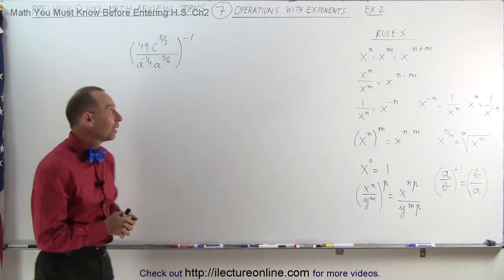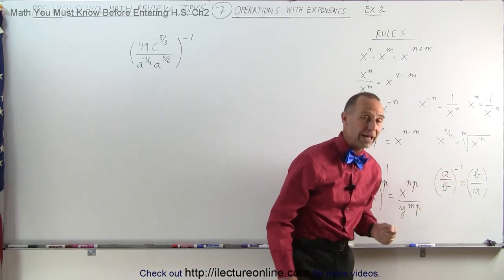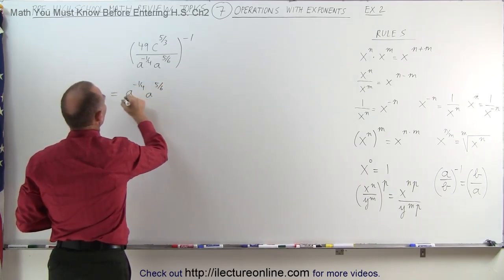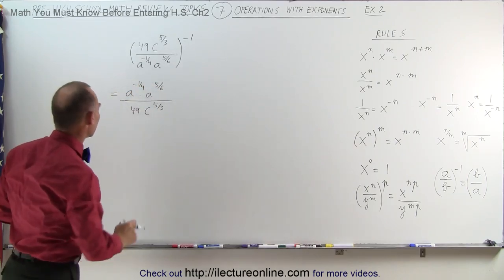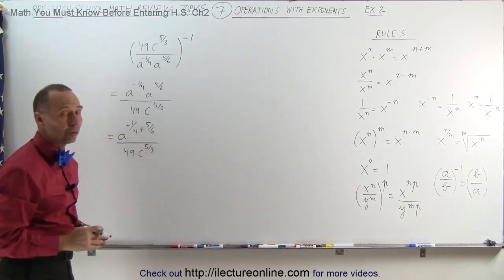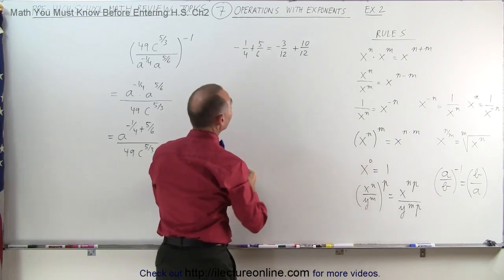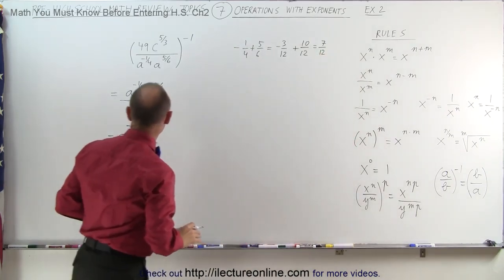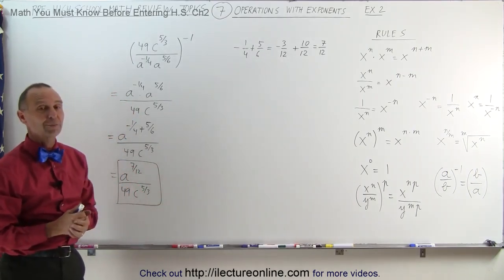7.Math Need to Know Before High School Ch 2 Review (7 of 54) Operation with Exponents Ex 2